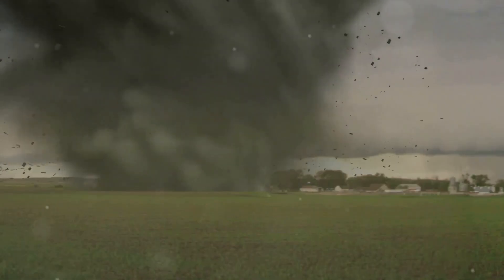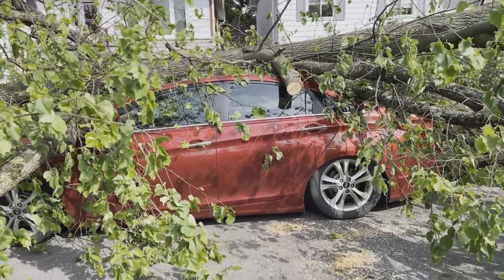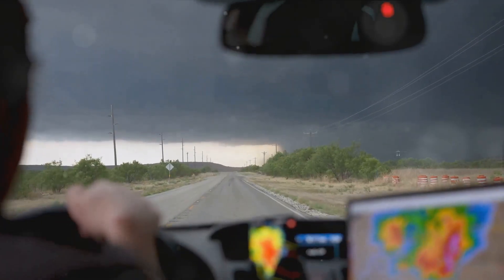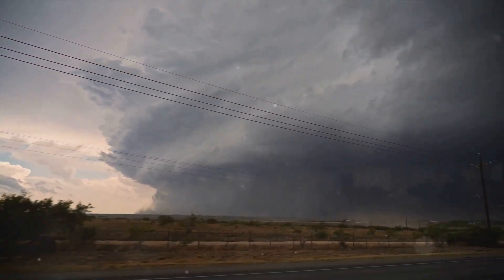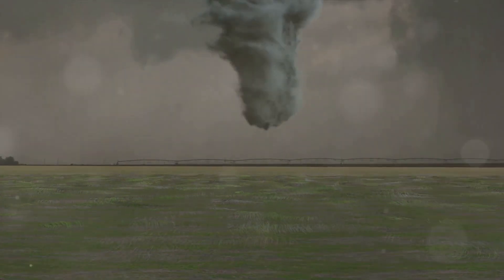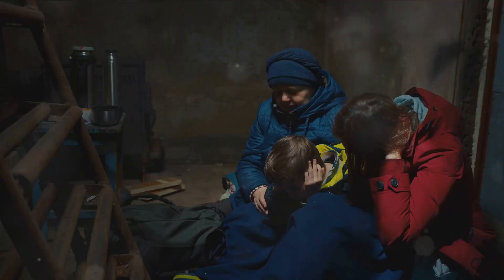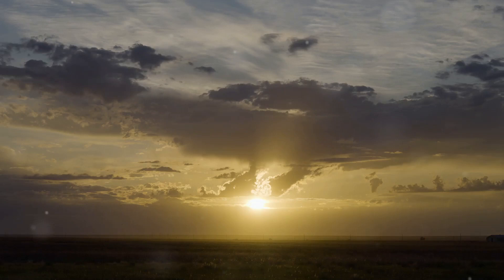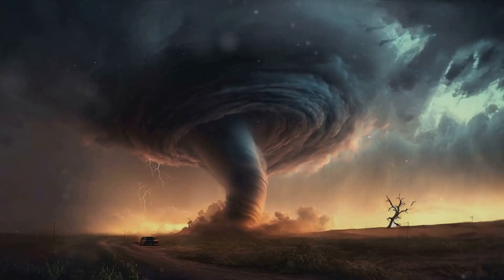What is a Wedge Tornado?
🌪️ Tornado Extreme Unveils: "What is a Wedge Tornado?" 🌪️

Hold on tight as we delve into the awe-inspiring and formidable world of Wedge Tornadoes! 🚀🌪️

🌈 Ever wondered about the sheer power and magnitude of wedge tornadoes? Join us on this educational journey as we dissect the characteristics, formation, and impact of these colossal storm giants. From their massive size to the destruction they leave in their wake, get ready for a whirlwind of information and intense visuals! 🌬️🏗️

🎥 Brace yourself for breathtaking footage and expert analysis, giving you an up-close look at these massive twisters. 🌪️📸

Thank you for being part of the Tornado Extreme community – where the storm meets enlightenment! ⚡🌪️

OUTLINE:
00:00:00 Welcome to Tornado Extreme
00:00:29 What is a Tornado?
00:01:16 Unveiling the Wedge Tornado
00:03:09 The Impact of a Wedge Tornado
00:05:10 Wrapping Up and Call to Action

🌪️ Explore the world of extreme weather with Tornado Extreme! 🌪️

Dive into a realm of fascinating facts, riveting information, and captivating stories about the most powerful and unpredictable storms on the planet.

Embark on a journey with Tornado Extreme, where every video unfolds the incredible mysteries of nature's most formidable storms.

Stay storm-savvy,
Tornado Extreme 🌪️📖💻

At Tornado Extreme, we are dedicated to bringing you fascinating insights into the world of the most powerful and unpredictable storms on the planet. Our content revolves around interesting facts, informative narratives, and captivating stories related to extreme weather phenomena.

We strive to provide accurate and compelling visuals to enhance your viewing experience. Our content is sourced from a variety of places, including free stock sites with Creative Commons licenses and premium content providers like Istock Media and others.

While we make every effort to ensure the accuracy and high quality of the content we share, it's important to acknowledge that in rare cases, some images and videos may not perfectly reflect the reality of these intense weather events. Our goal is to inspire awe and curiosity about tornadoes while being transparent about the origins of our visual content.

We encourage you to delve deeper into the world of extreme weather, conduct further research, and explore these phenomena firsthand to fully appreciate their power and unpredictability. Thank you for being part of the Tornado Extreme community!

Stay informed and fascinated,
Tornado Extreme 🌪️📷🎥